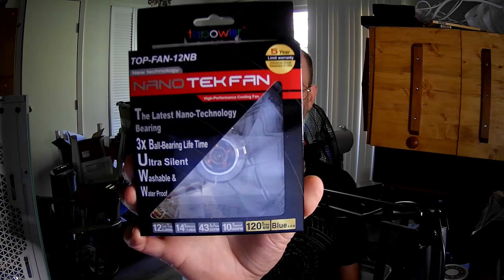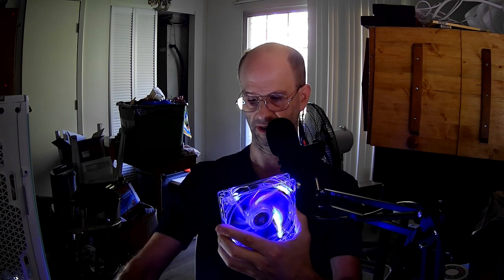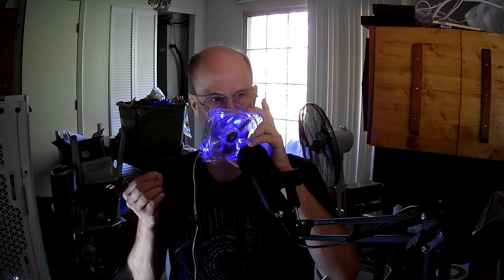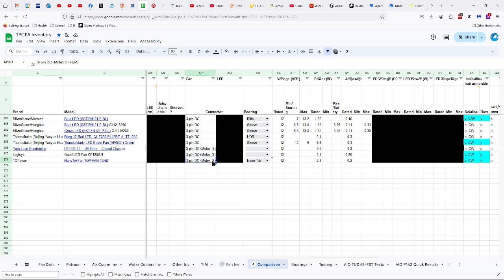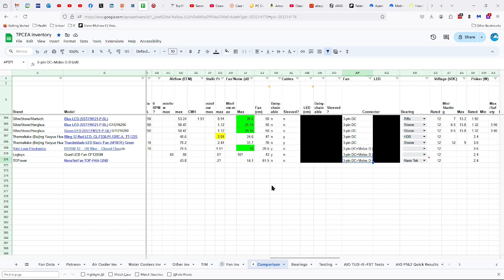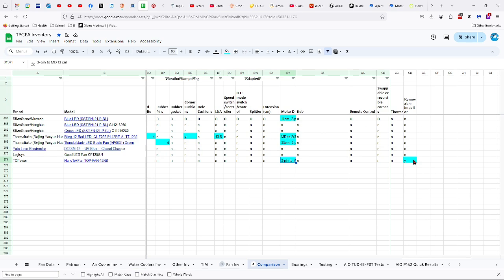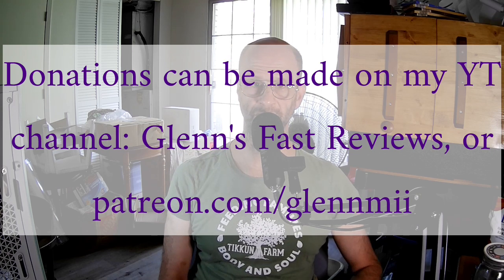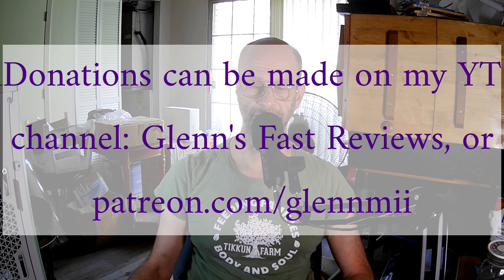TOPower NanoTekFan TOP-FAN-12NB 120 3-pin Blue LEDs Fan Review, Pt 1